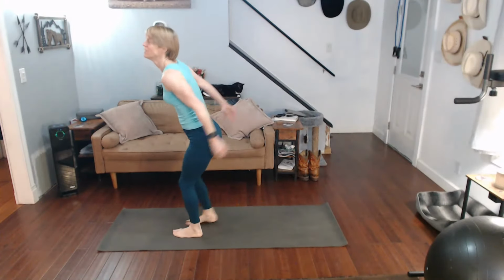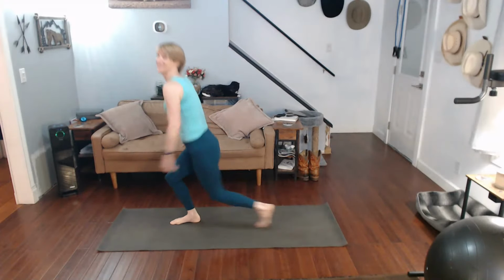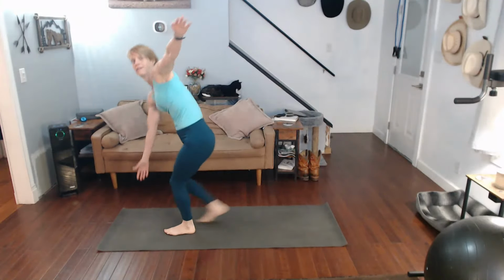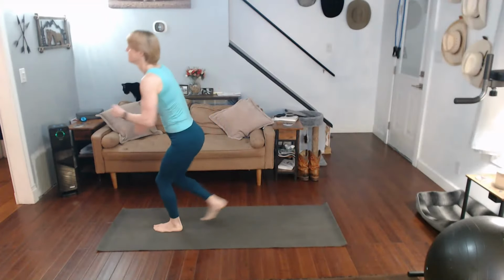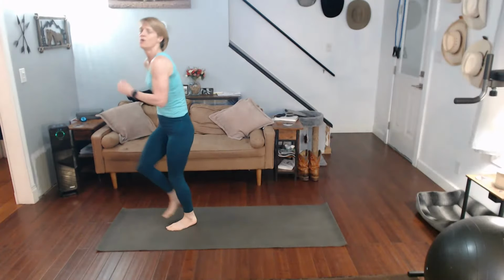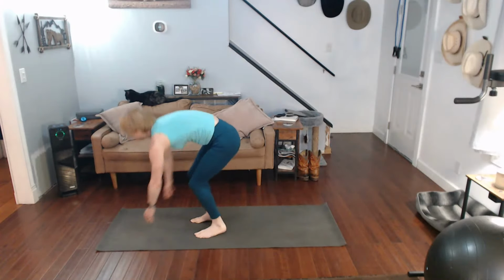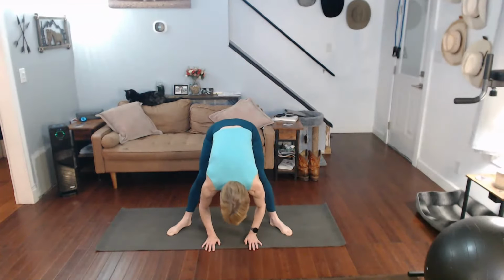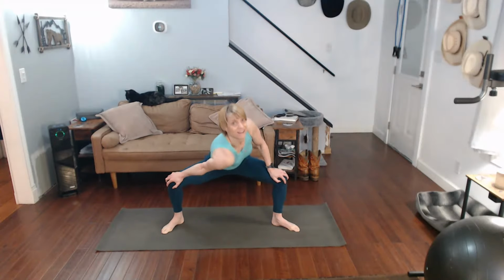Willfulness 5 Min Warmup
One round for warmup or repeat for more cardio.

Some of the moves:
• High Knee March
• Squats
• High Knees
• Reverse Lunges
• Step Back and Reach up
• Reverse Lunges
• High Knees